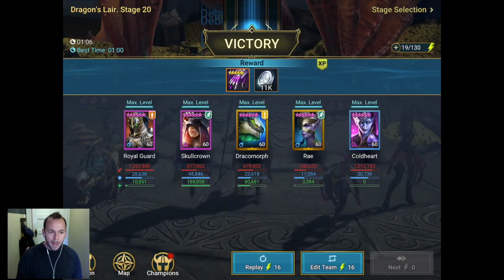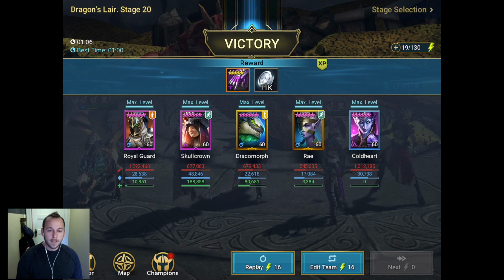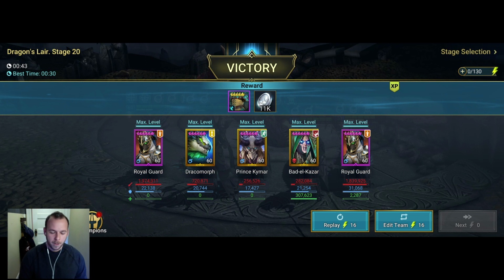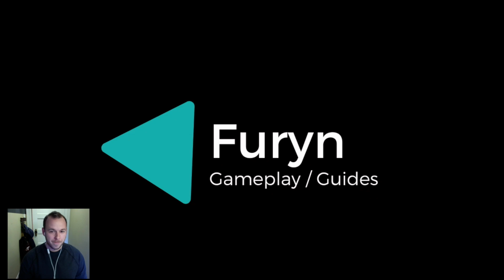[RAID SHADOW LEGENDS] DRAGON 20 SPEED AUTO GUIDE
Breaking down my 1m speed auto dragon 20 team.
[Royal Guard, Rae, Skullcrown, Coldheart, Dracomorph]

Showcasing [G&L] Ahntrax's 30s dragon20 team as well.
[Royal Guard x2, Dracomorph, Bad El Kezzar, Prince Kymar]